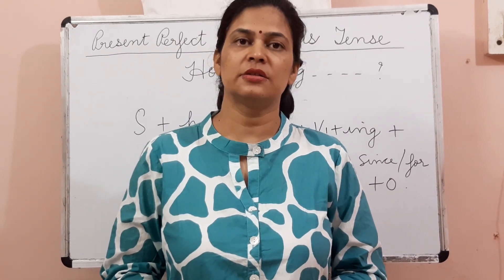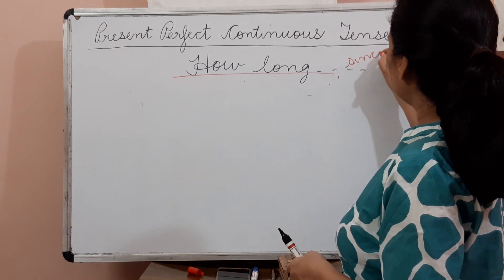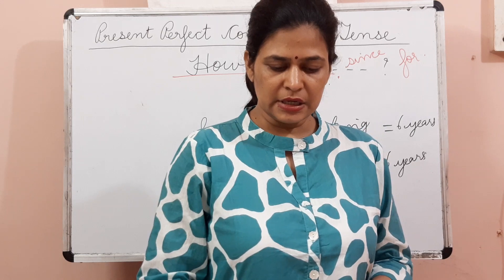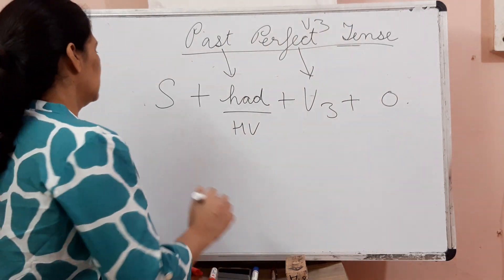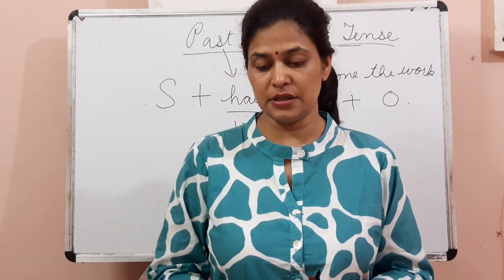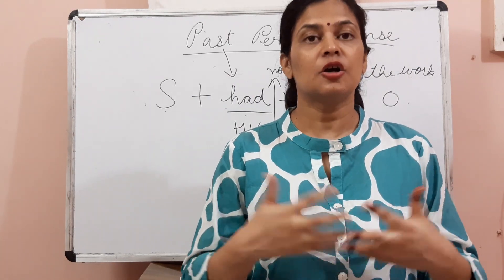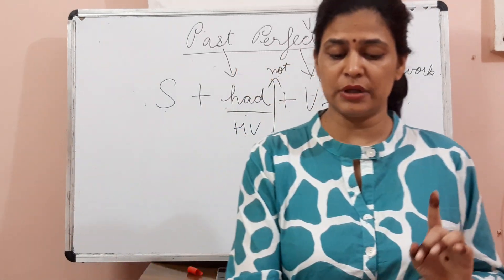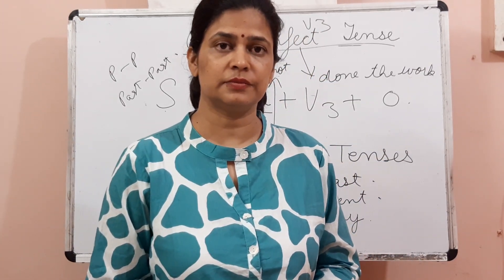TENSES, PART 5,LKSPS